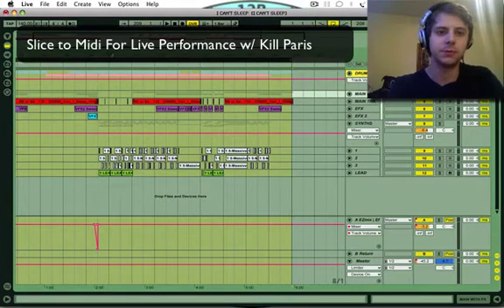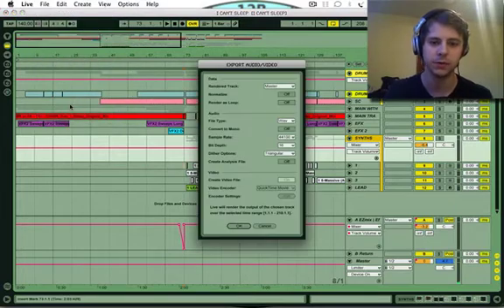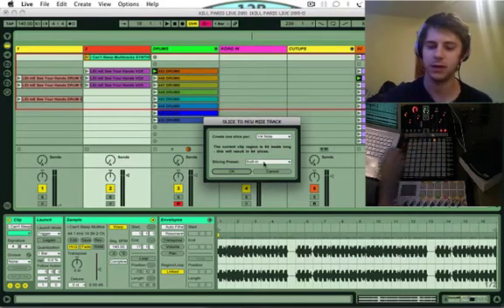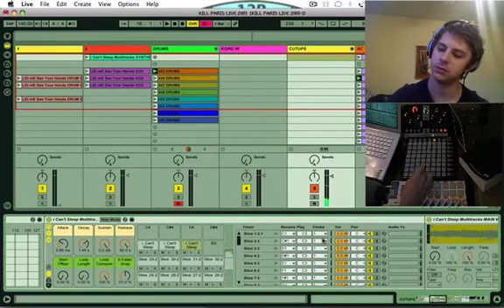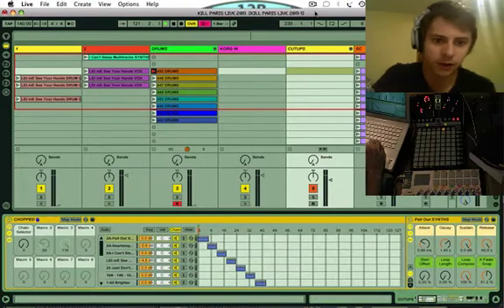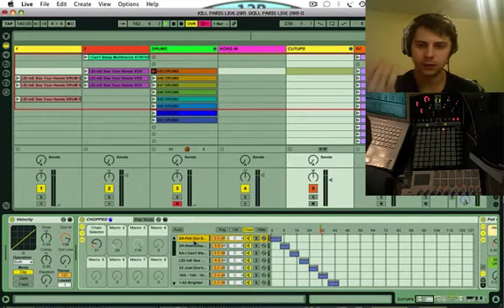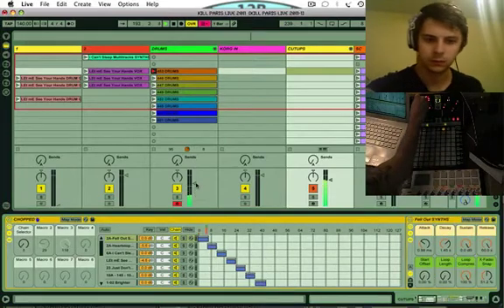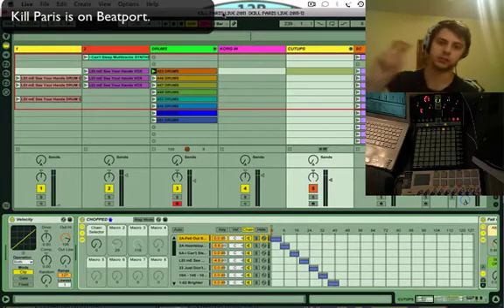[Ableton Tutorial] - "Using Slice to MIDI a Live Performance Ableton" - (Kill Paris Tutorial)